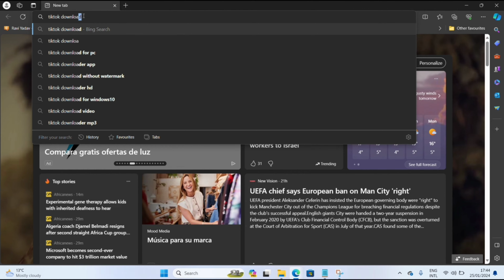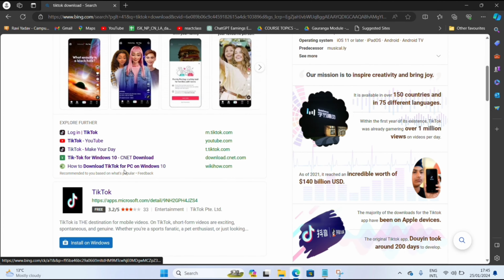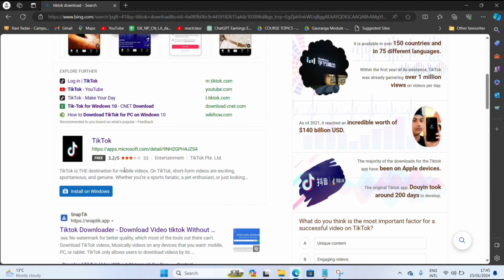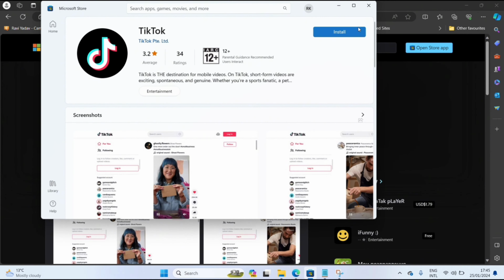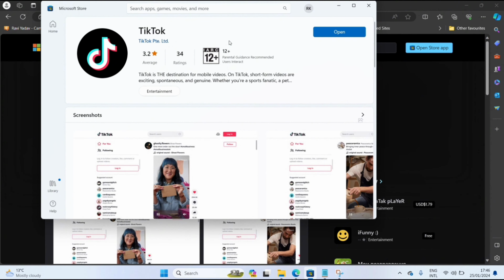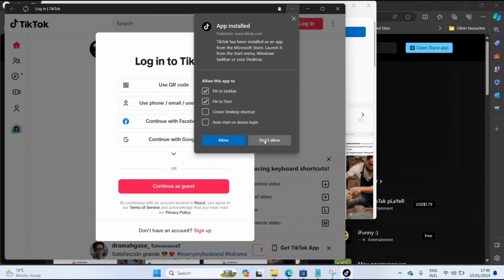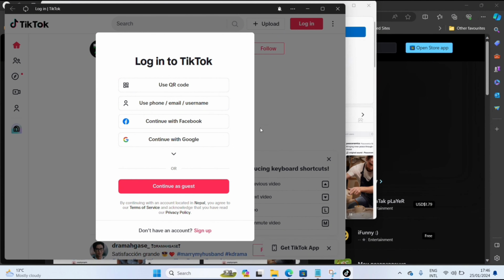How to Download TikTok on PC 2024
Confused about how to download  TikTok on PC? Learn how to download TikTok on PC in our latest comprehensive tutorial video!

Ditch the tiny phone screen and get ready to experience TikTok in all its glory on your PC!  This video breaks down the easiest ways to download TikTok, even if you're a total tech newbie.

No more squinting! Whether you want to watch endless trends, create epic edits, or just join the fun, this guide will have you scrolling through your For You Page in no time.

Say goodbye to phone battery drain and hello to uninterrupted TikTok binges!

P.S. Remember, downloading apps from unofficial sources can be risky. Stick to the methods we show you in the video to stay safe!